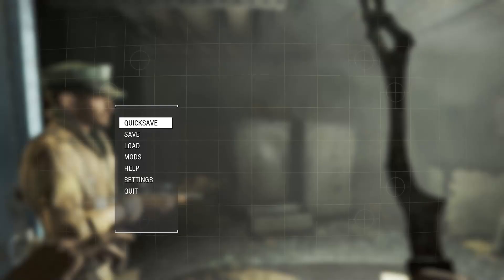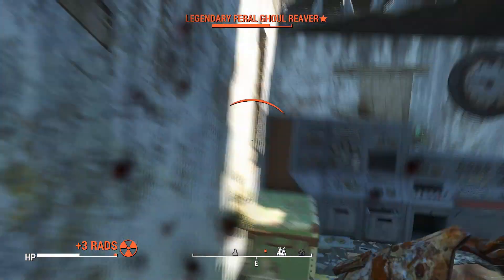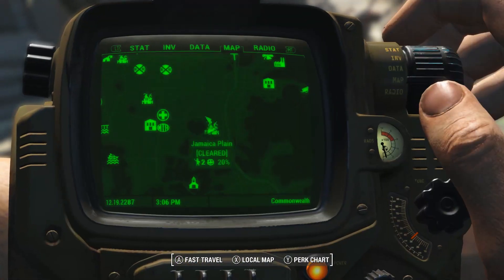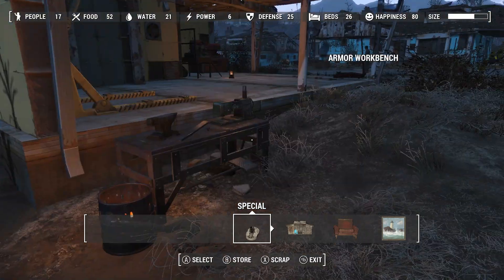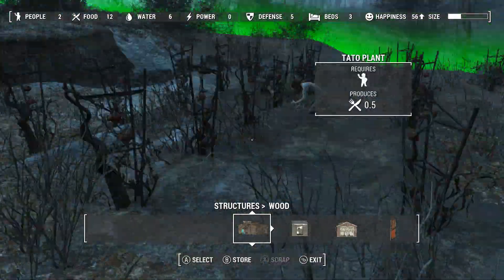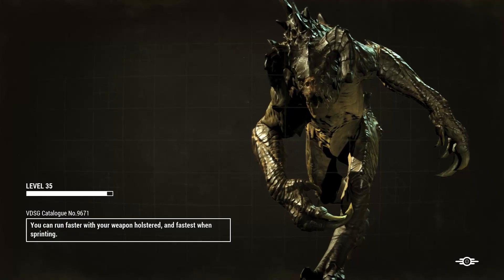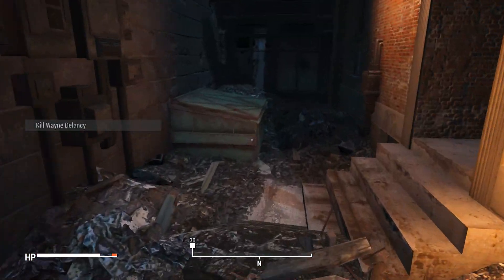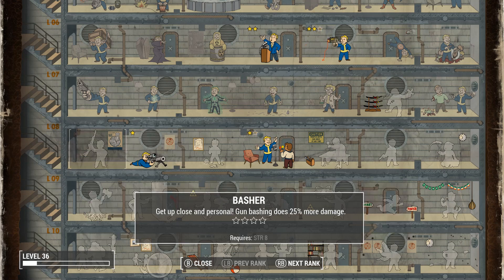Fallout 4 - Gadav discovers Jamaica Plains / with Commentary - Part 29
Who would have thought you could play baseball with raiders?